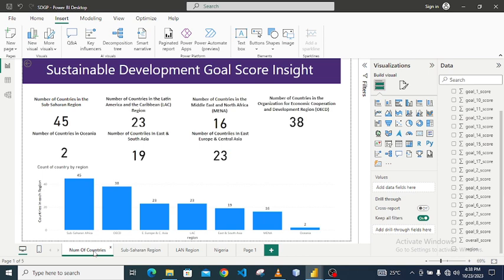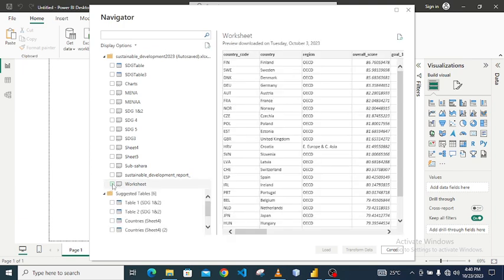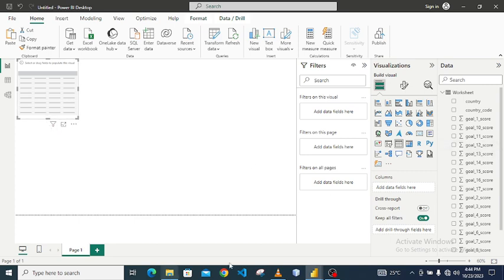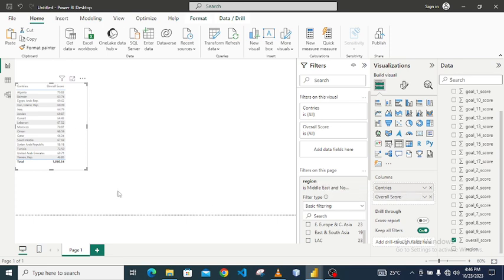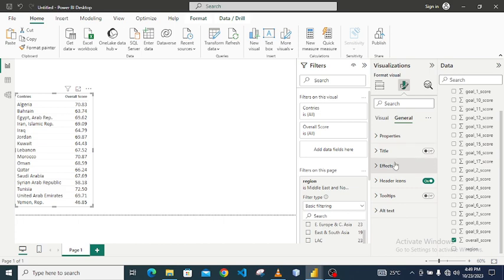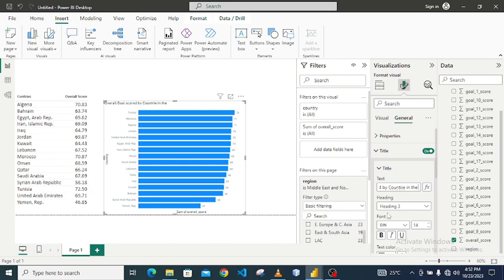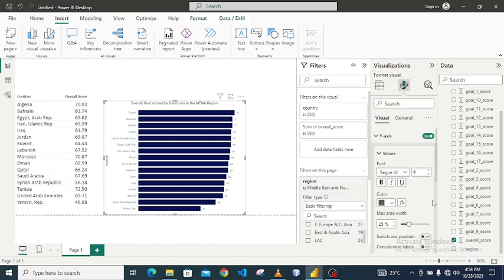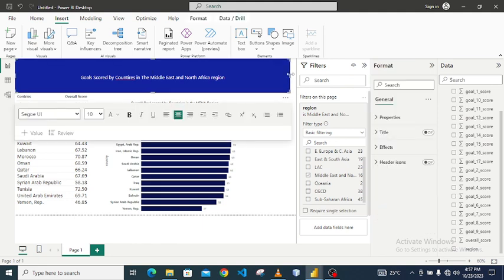Portfolio Project On Power Bi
In this video I will show you my Power Bi project on sustainable development Goal. I got the dataset on Kaggle, cleaned the data in excel and created a simple but complex visualizations in Power Bi on which I am going to teach you how I created the visualizations.